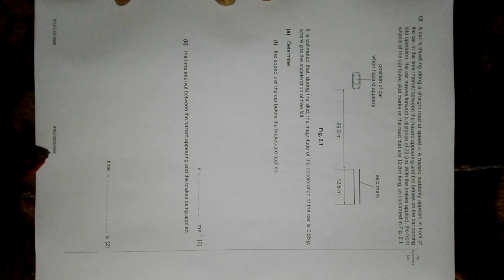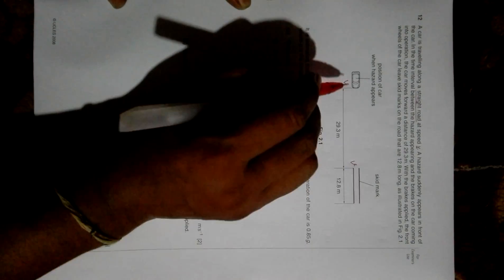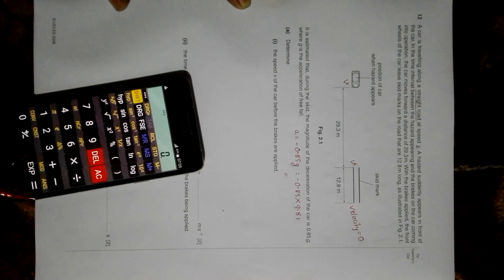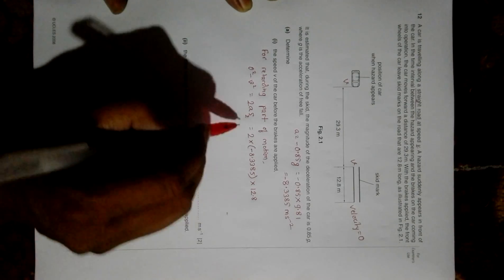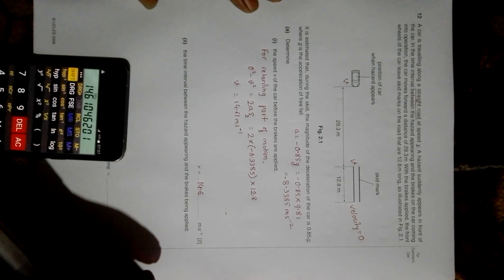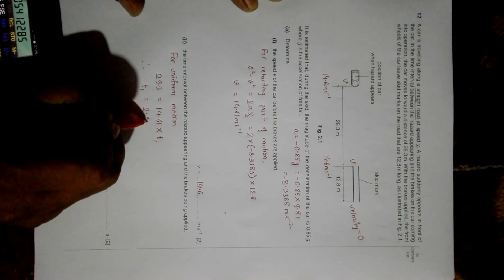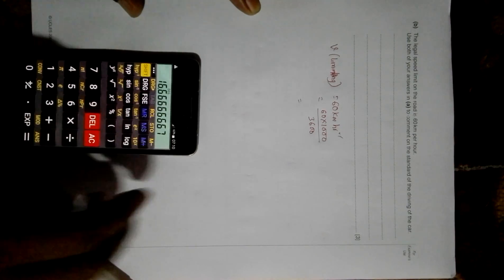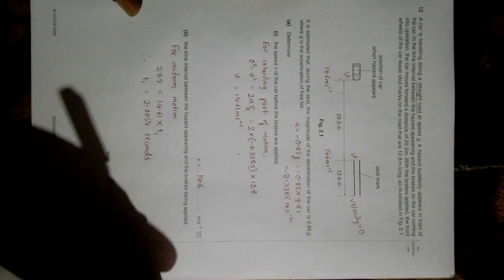2008 CAIE AS & A level October November Physics Paper 02 Q. No. 2 (9702/02/O/N/08) by Sajit C Shakya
2008 Cambridge International AS & A level October November Physics Paper 02 Q. No. 2 (9702/02/O/N/08) by Sajit Chandra Shakya from Nepal

Though the document shows question number 12, it was number 2 in the exam. While compiling, it was assigned number 12.